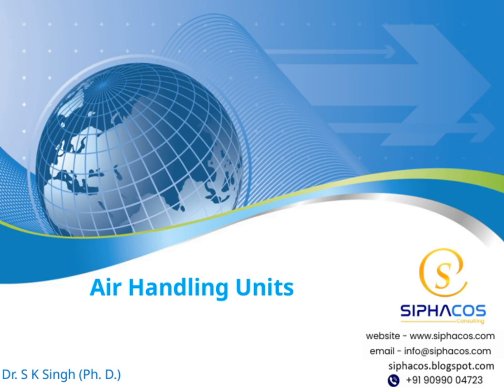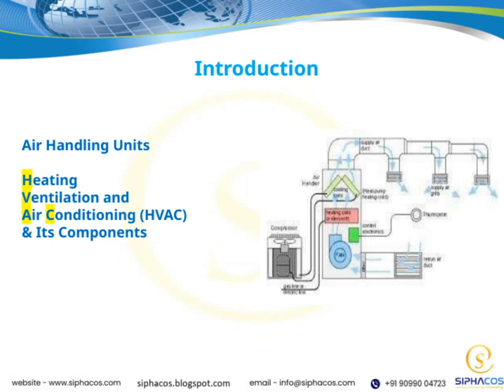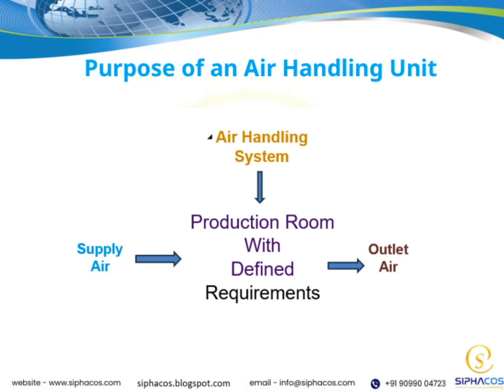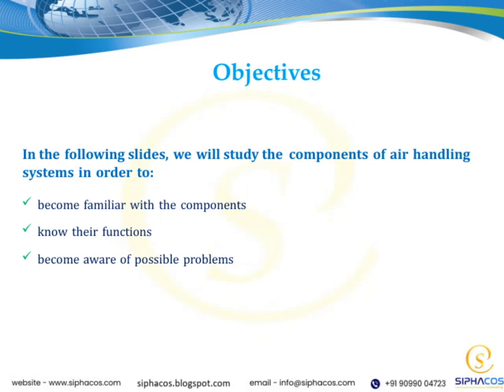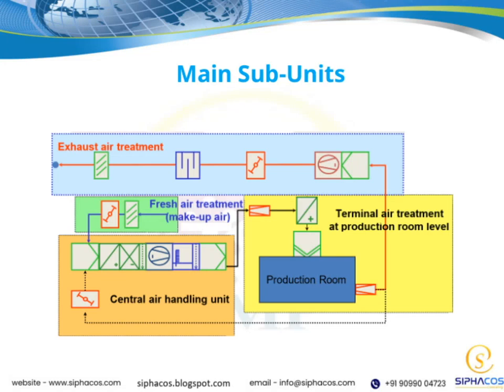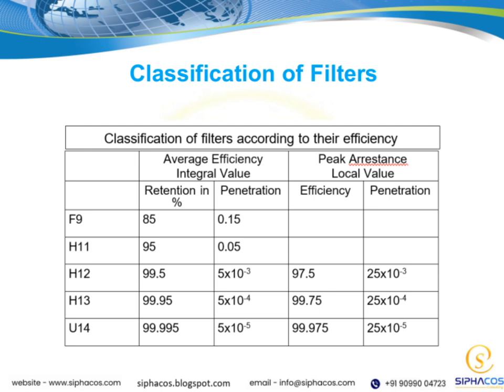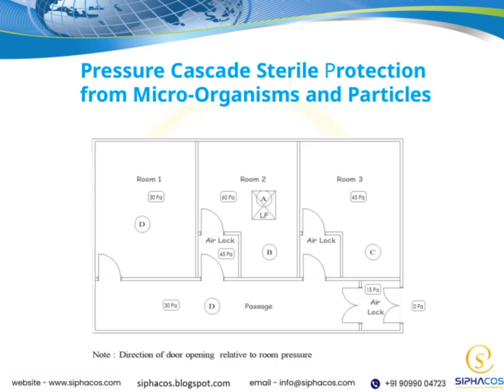#126 SIPHACOS Air Handling Units